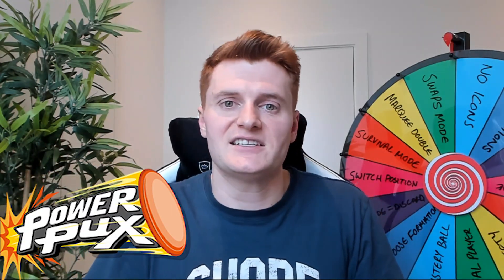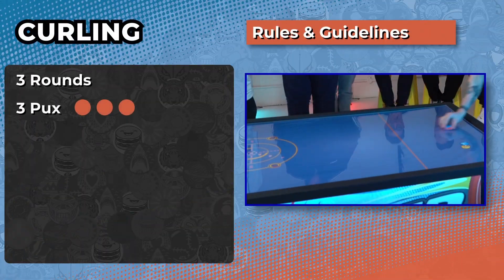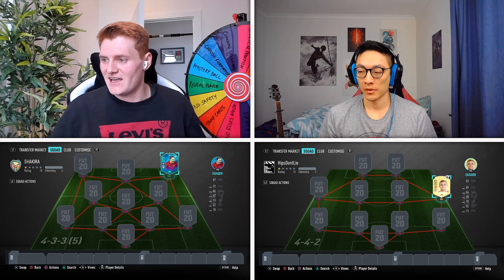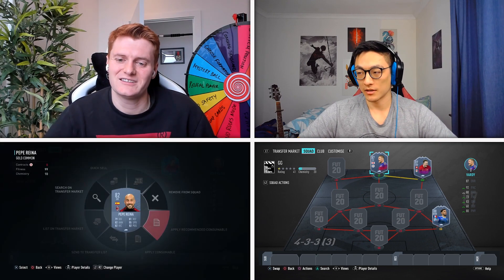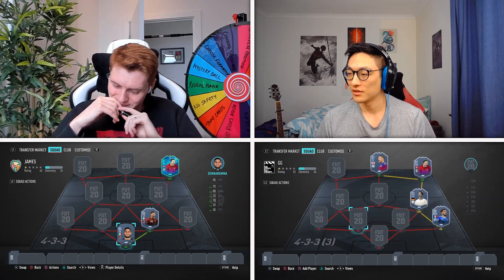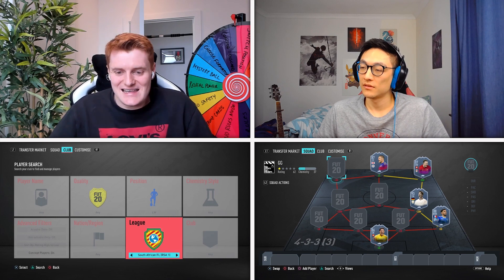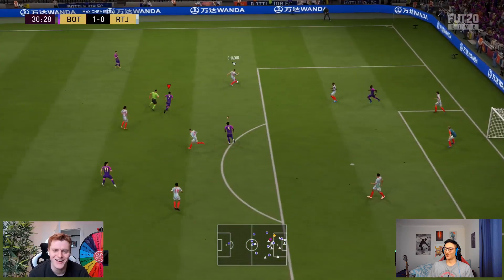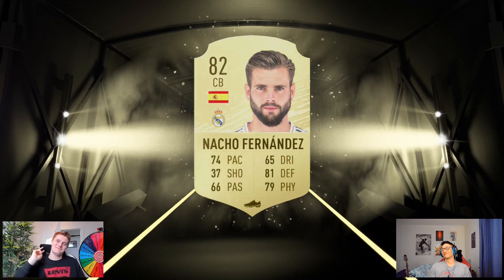OMG A PRIME ICON MOMENT DISCARD!!! REFRESH SHAQIRI TEAM TAKEDOWN!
OMG A PRIME MOMENT ICON DISCARD!!! REFRESH SHAQIRI TEAM TAKEDOWN!